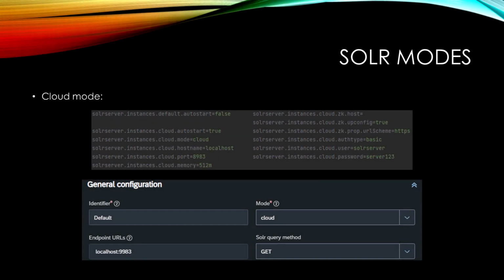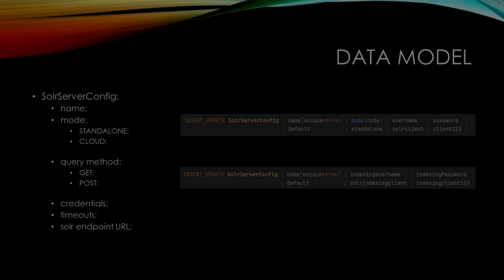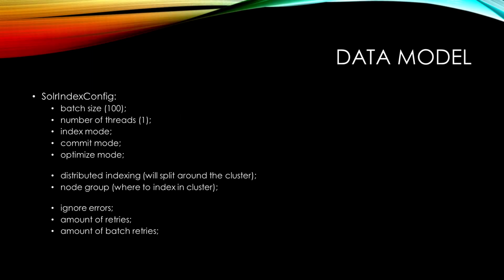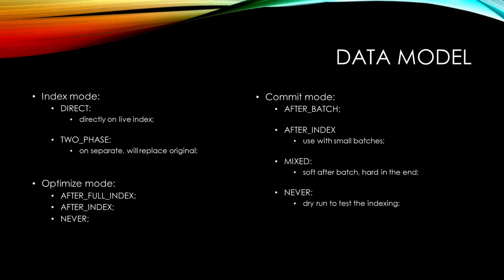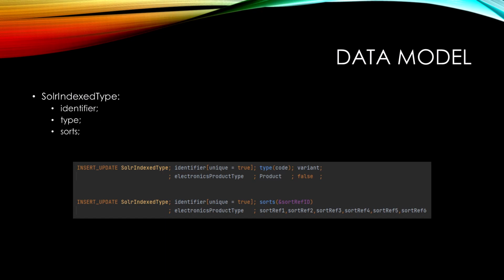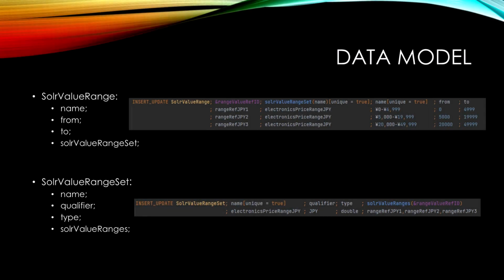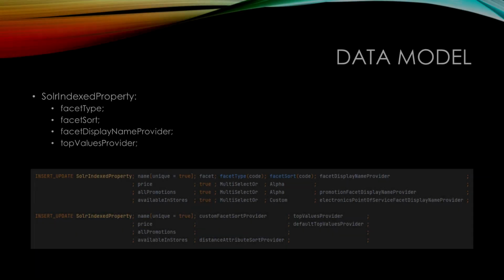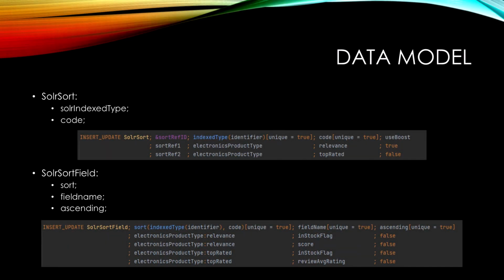SAP Commerce/Hybris: Search and navigation. Data model.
Solr server installation.

Solr facet search config.